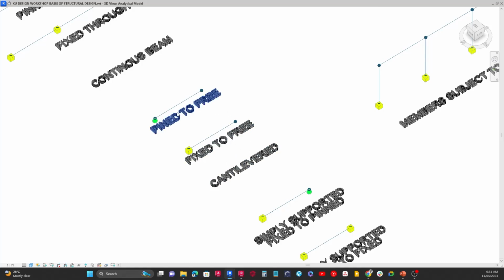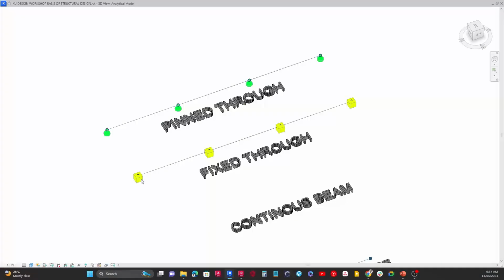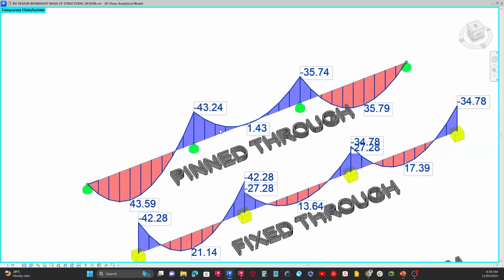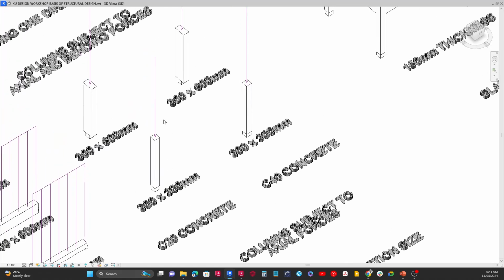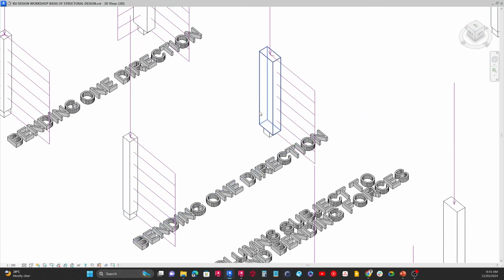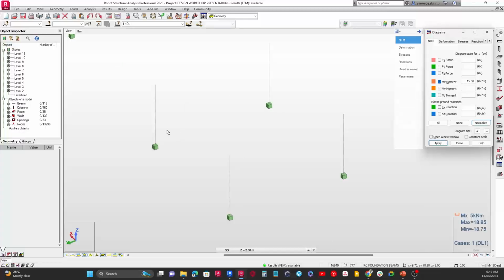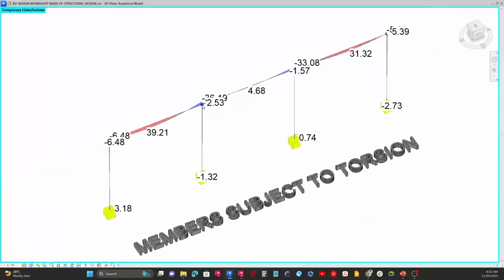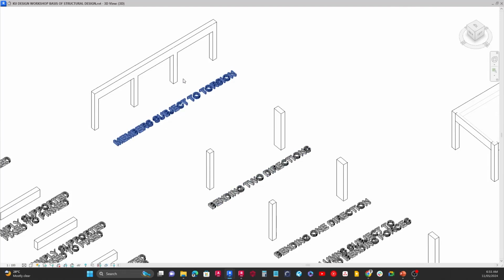Danstruct 18 Structural design workshop: 01 BASIS OF BUILDING DESIGN 02